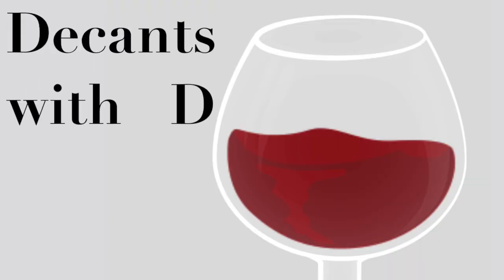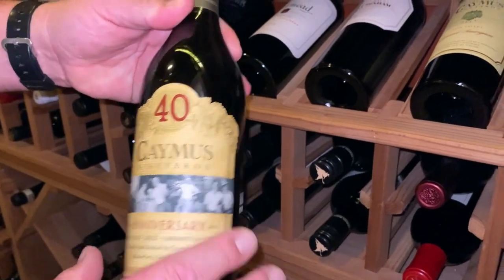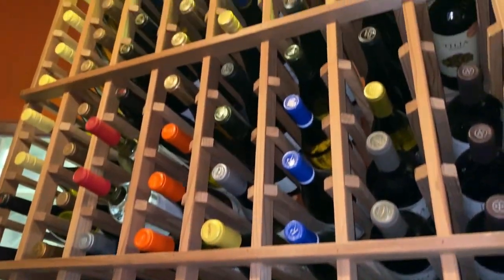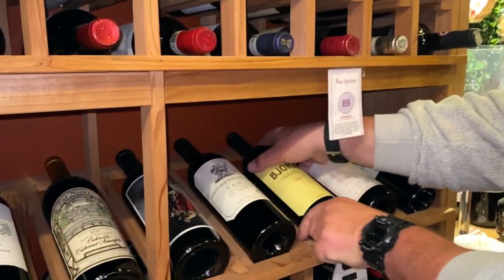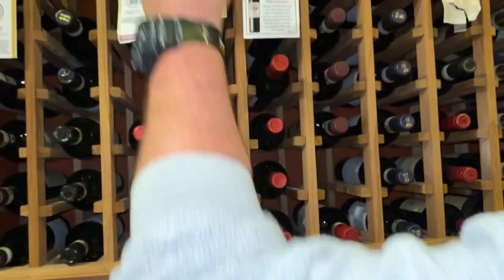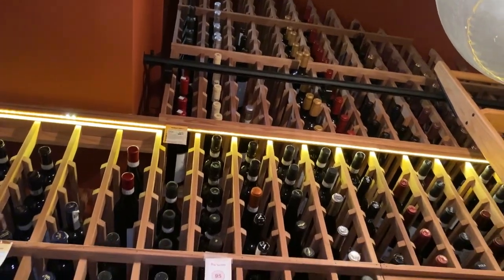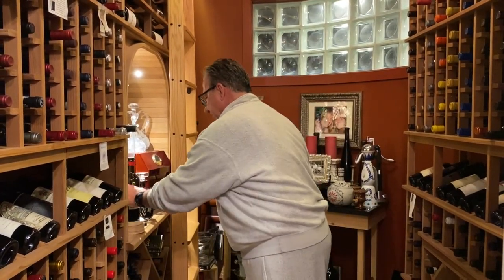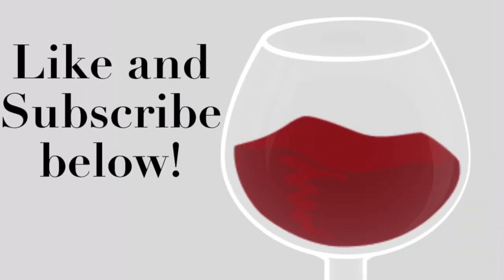Wine Cellar Tour! || See What's Inside My 1200 Bottle Cellar!! || Decants With D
This episode of “Decants with D” includes an in-depth tour of
my wine cellar on Long Island, NY.

I explain the general organization logic and layout, before I pull
out interesting bottles in each section.
The video ends with a tasting of the phenomenal 2015 Austin Hope
Cabernet that is rated 4.5 on Vivino and costs about $45.